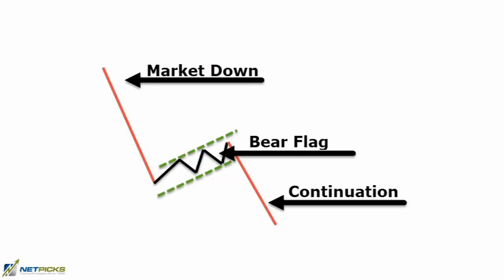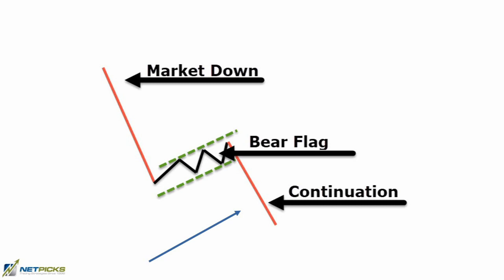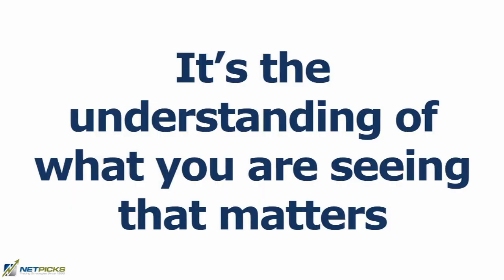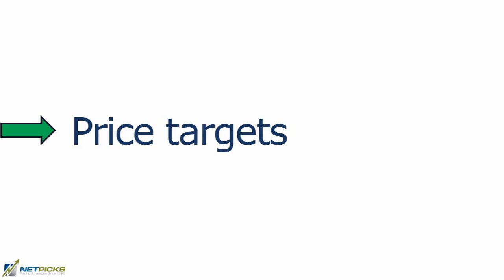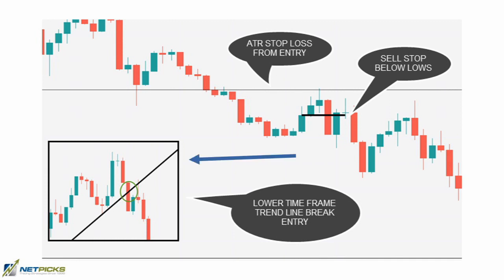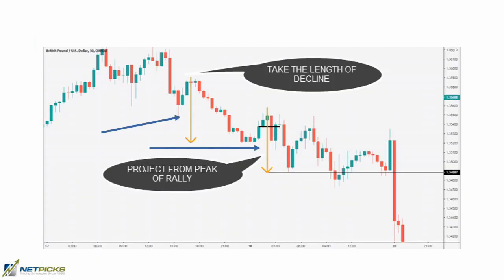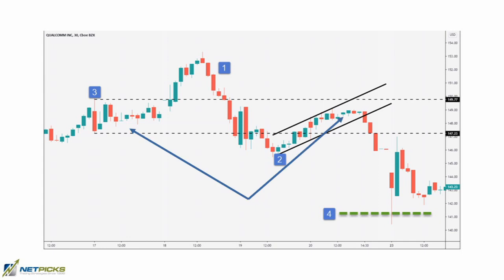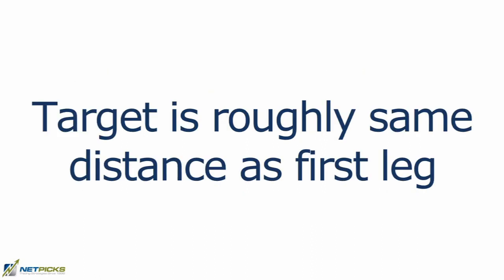Master the Bear Flag Chart Pattern to Avoid COSTLY Trading Mistakes!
Discover how mastering the Bear Flag chart pattern can help you identify bearish trend continuations and unlock massive trading profits.

NetPicks Services are offered for educational and informational purposes only and should NOT be construed as a securities-related offer or solicitation or be relied upon as personalized investment advice. We are not financial advisors and cannot give personalized advice. There is a risk of loss in all trading, and you may lose some or all of your original investment. Results presented are not typical.